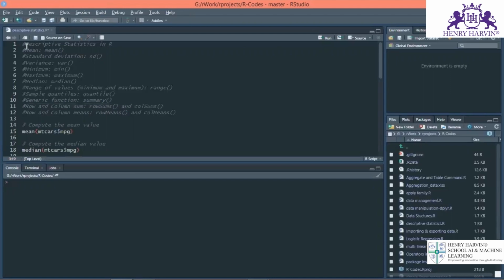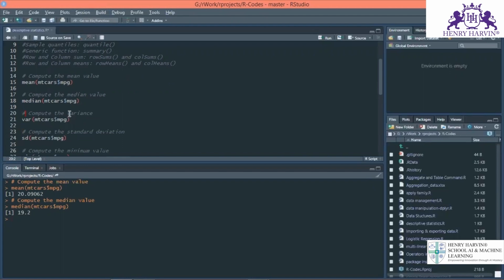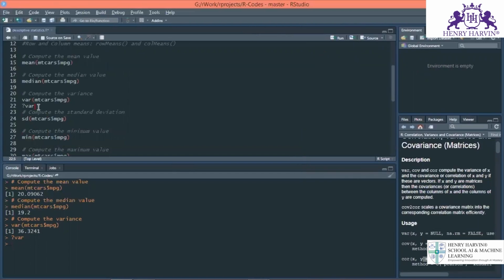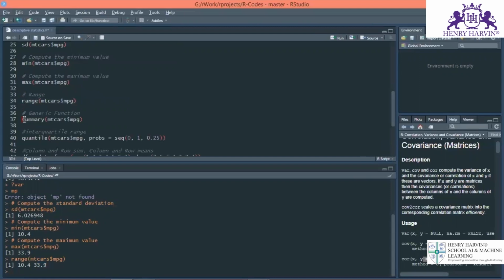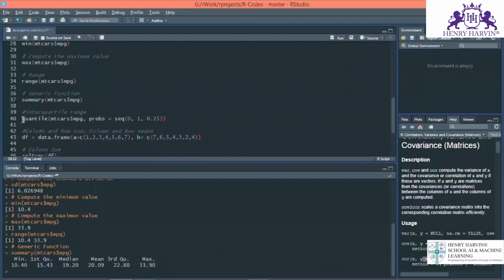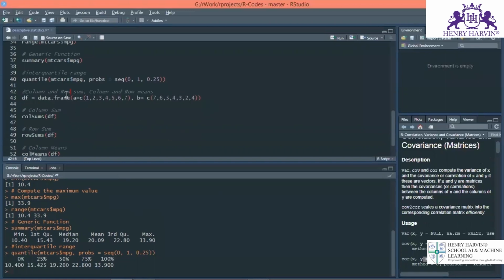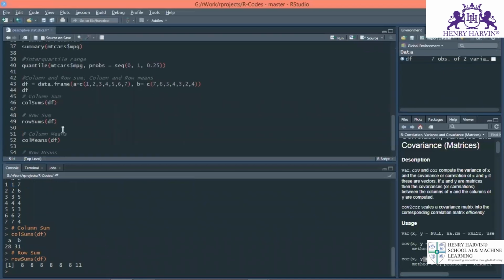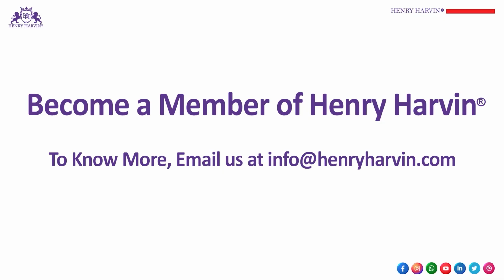Learn Descriptive Statistics in R | Machine Learning Course | Henry Harvin Education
In this video, we dive into Descriptive Statistics in R, one of the most essential concepts in Machine Learning and Data Science.
You’ll learn how to calculate and interpret key statistical measures like mean, median, mode, variance, standard deviation, and more — all using RStudio.

Master the art of summarizing your data before building any Machine Learning model!

📌 What you’ll learn in this video:

✅ Introduction to Descriptive Statistics in R
✅ Mean, Median & Mode Calculations
✅ Variance & Standard Deviation
✅ Skewness & Kurtosis Analysis
✅ Using Functions: summary(), sd(), var(), mean()
✅ Visual Representation with Histograms & Boxplots
✅ Practical Implementation in RStudio

Loops & If-Else Statements (Part 1 & 2)